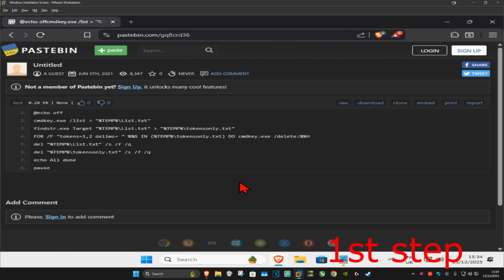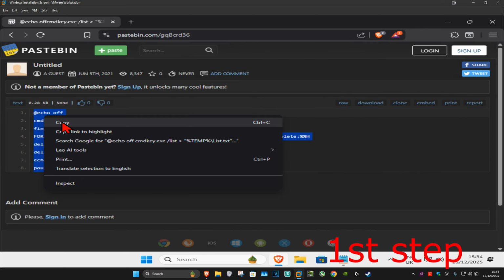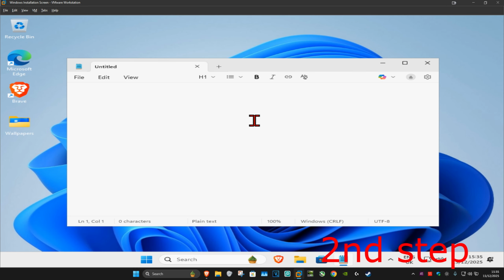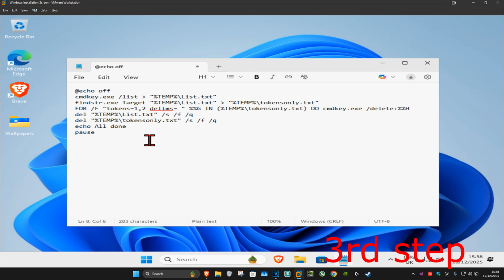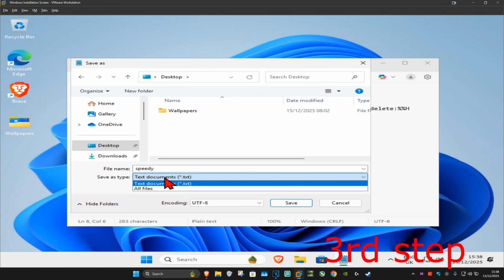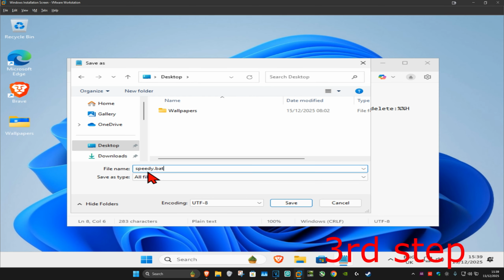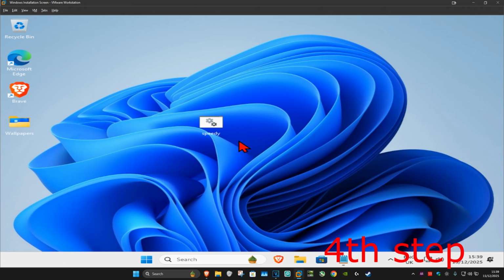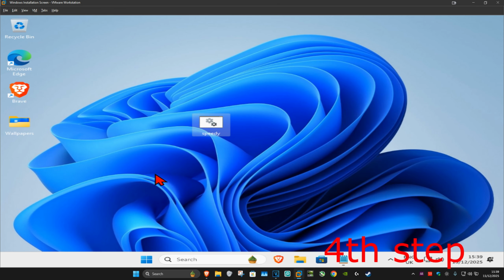How To Clear Credentials in Windows 11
In this tutorial, I’ll show you how to clear saved credentials in Windows using Credential Manager. This helps fix login problems, incorrect password prompts, or authentication issues with apps, networks, or websites.

Issues addressed in this tutorial:
clear saved credentials in windows 11
remove stored passwords from credential manager
fix network credential login issues
delete cached credentials windows 10
windows credential manager not working fix